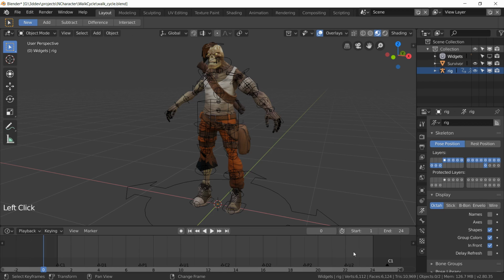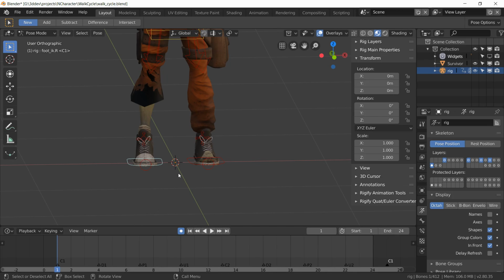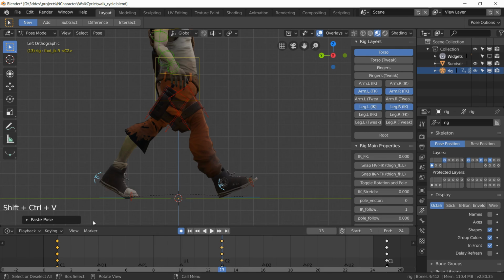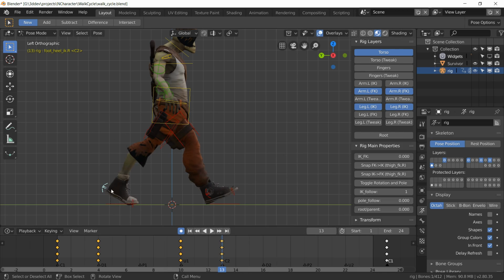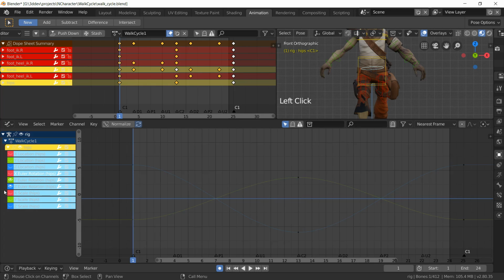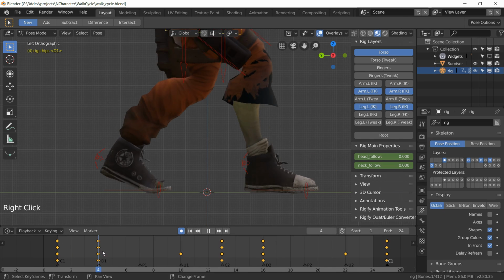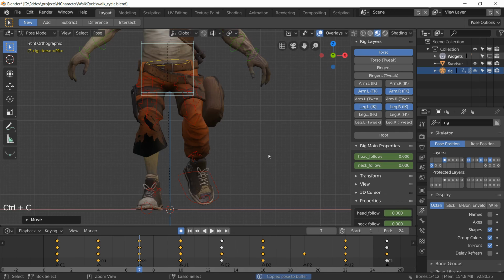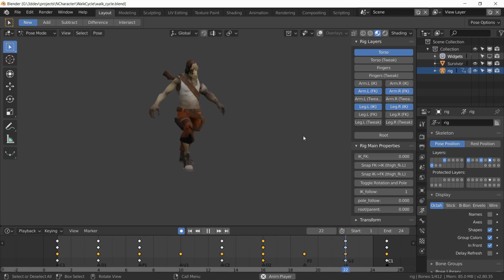Walk Cycle Tutorial for Blender Rigify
Detailed step by step tutorial for creating a Walk Cycle Animation using Blender and Rigify. Part 1!

In the first part of this series we use a combination of posing and curve editing using the Graph Editor to create a walk cycle for the lower body. In the next videos we will complete the walk cycle and take the animation and character to Unreal Engine 4.

The character is the "Survivor" from Mixamo rigged in Blender 2.8 with rigify rig. Uefy Script ) was used while rigging the character to make it's bone hierarchy compatible with Unreal Engine. However this video is about creating a walk cycle and you don't need the script to follow along.

List of 3rd party assets with copyright and licensed distribution terms as follows: